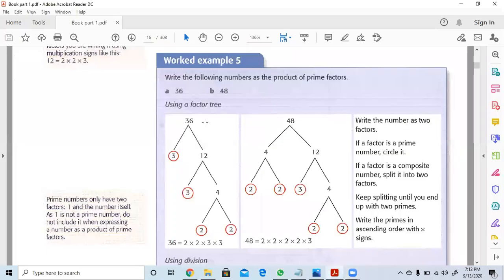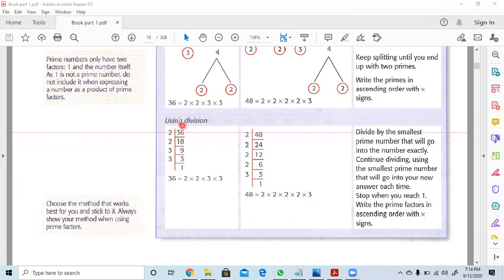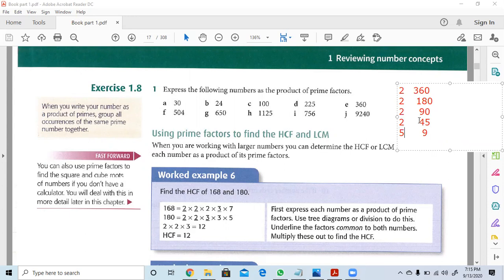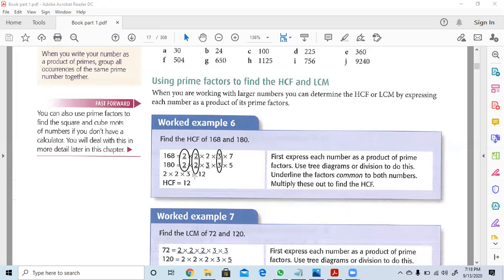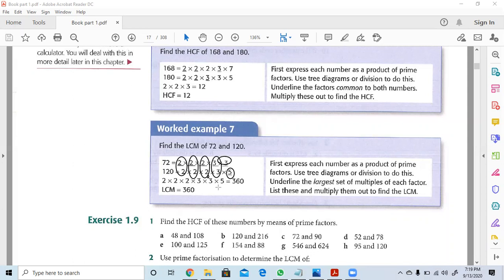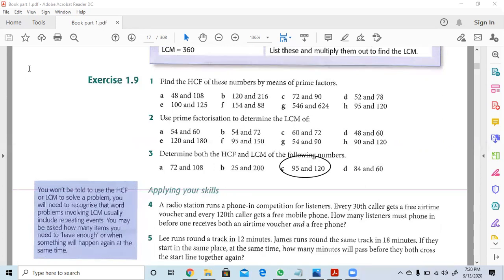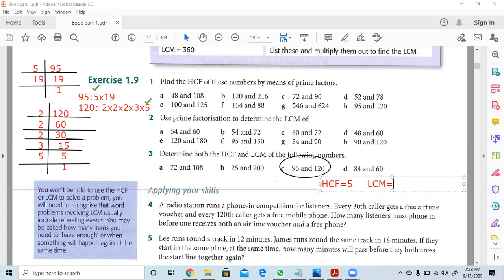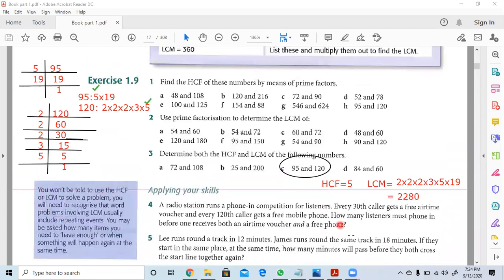Using prime factors to find HCF and LCM Exercise 1.8-1.9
grade 9
week 3
lec2